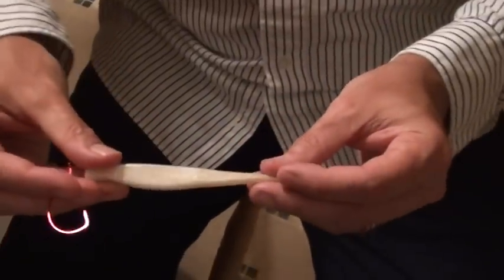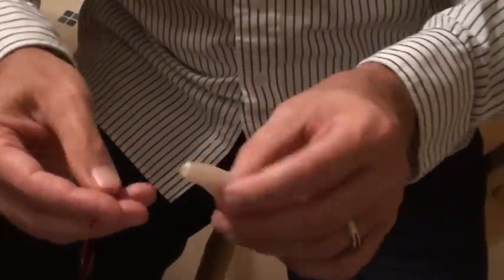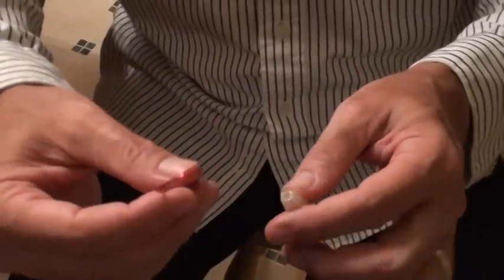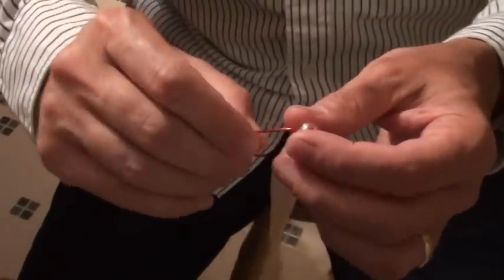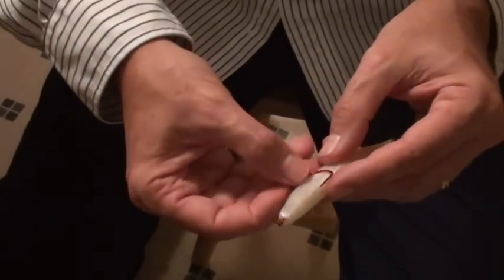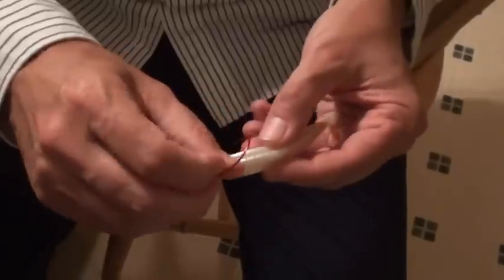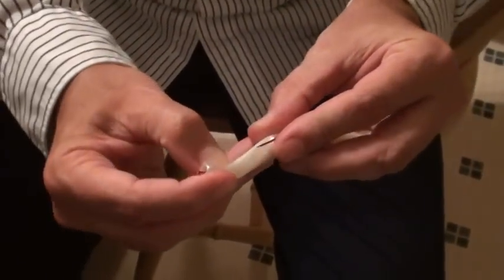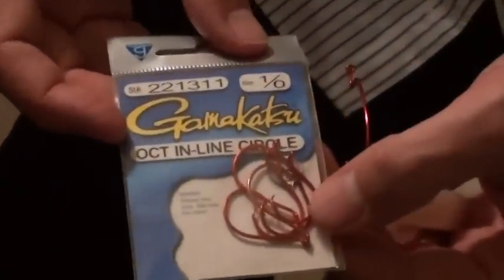Rigging Soft Jerkbait for Smallmouth Bass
My favorite way to rig a soft jerk bait for smallmouth bass fishing.